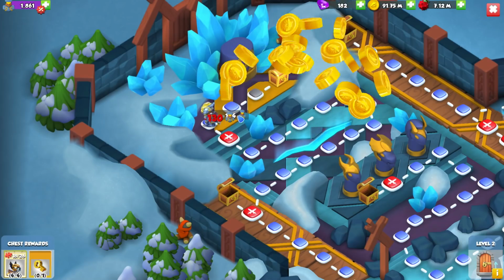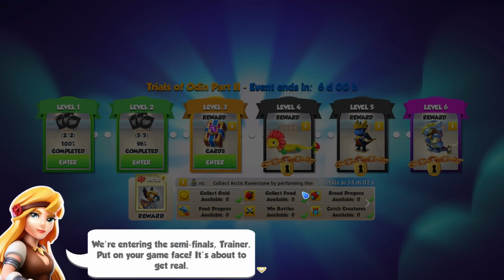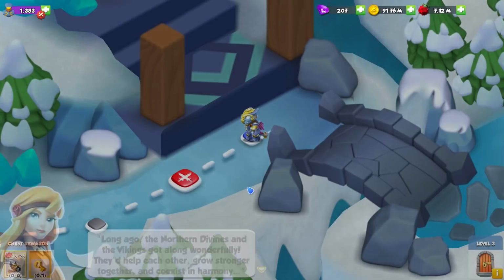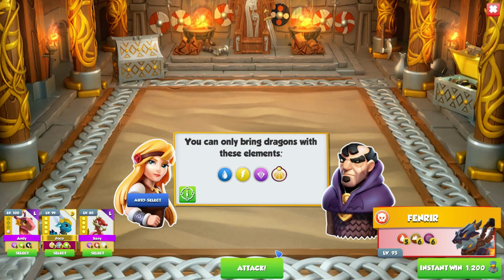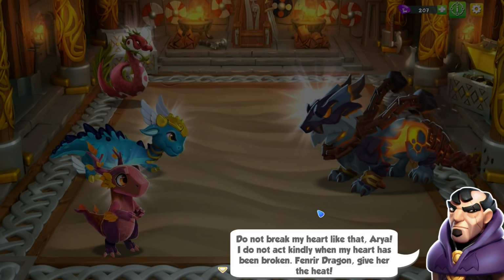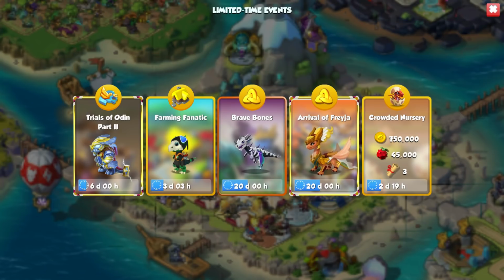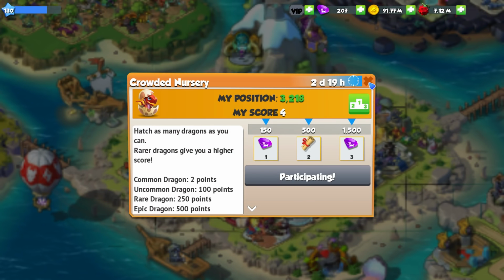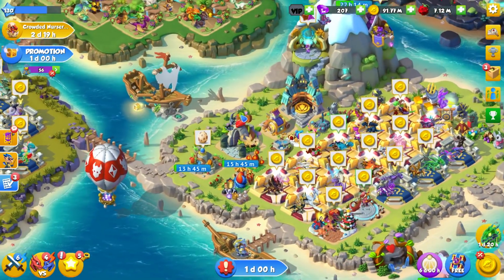TRIALS OF ODIN II - Level 2 + 3 FULL WALKTHROUGH! (Heinrich the Manhoe?!) - DML #992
HEY! So today we're continuing on with the Trials of Odin part 2 divine event! I saved up all my event currency since yesterday so today we'll be doing the WHOLE of level 2 + 3 and moving on to level 4!

SAVE ARYA! HEINRICH HAS HER TARGETED!

dragon mania legends trials of odin divine event part trials part 2 chapter 3 castle event super event level 2 full walkthrough level 3 walkthrough level 4 event redflower dragon heinrich character dml character manhoe